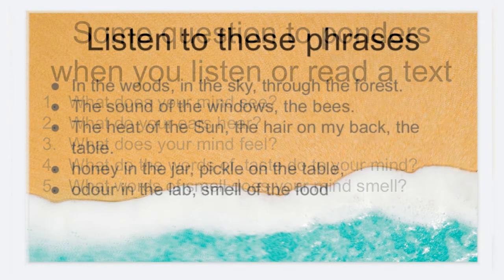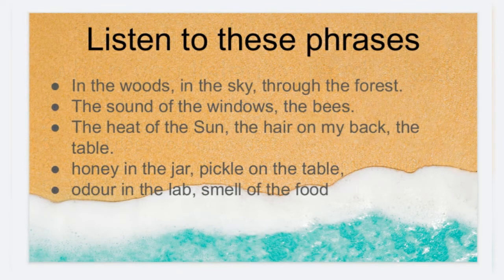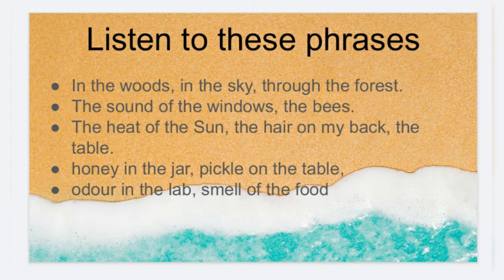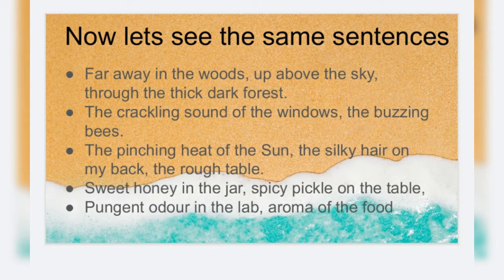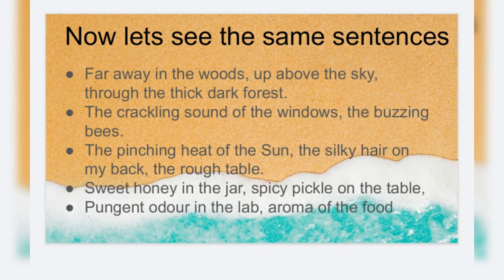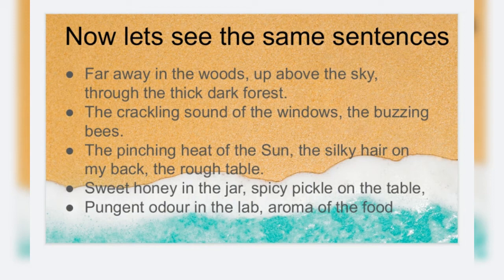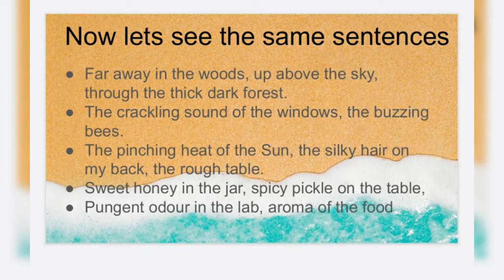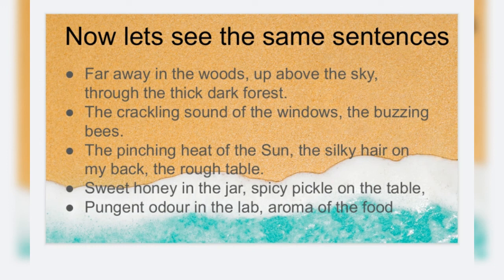Sensory words usage part 1/3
Corona - hibernation